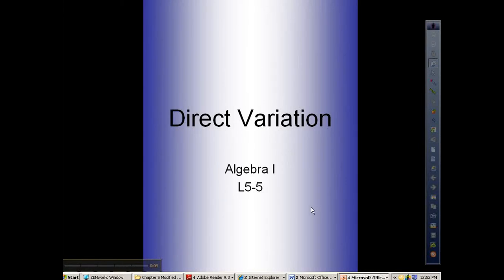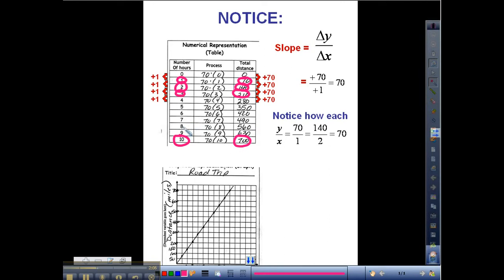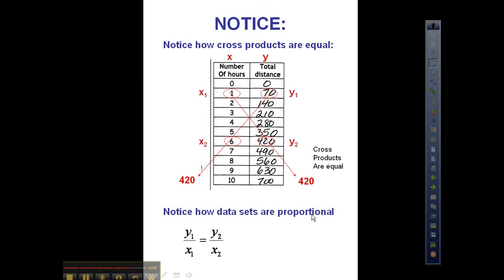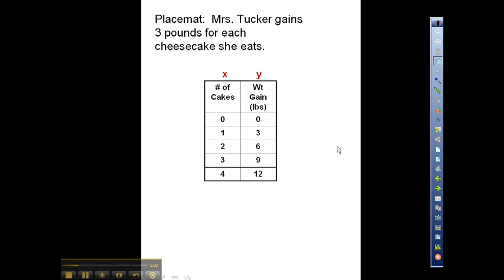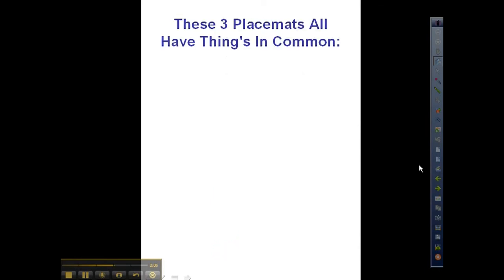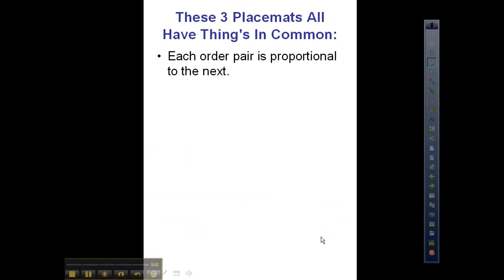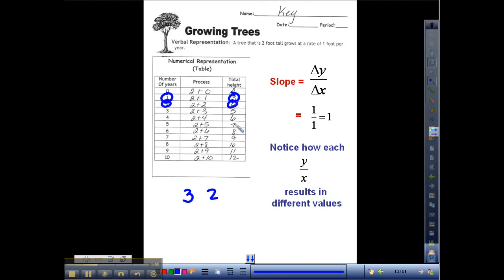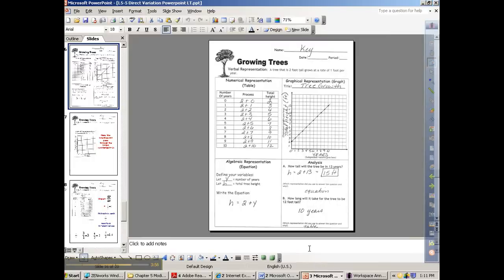Algebra1 F Direct Variation Tucker Style L5-5